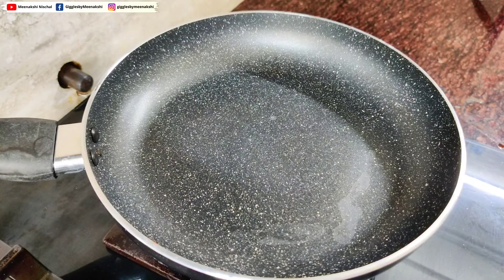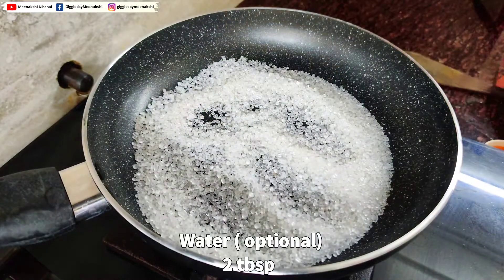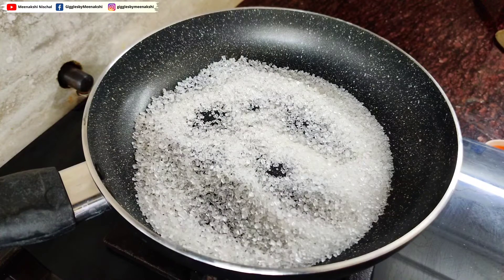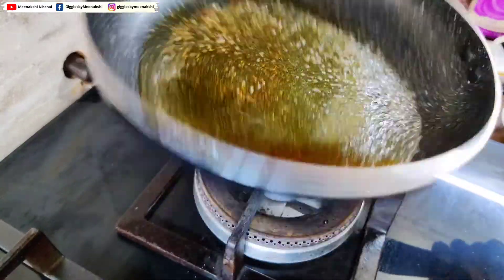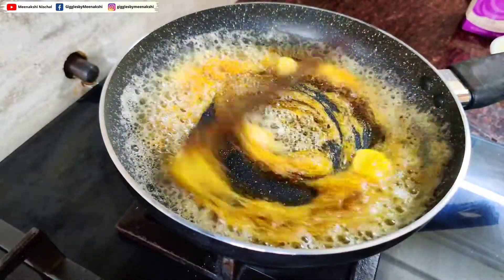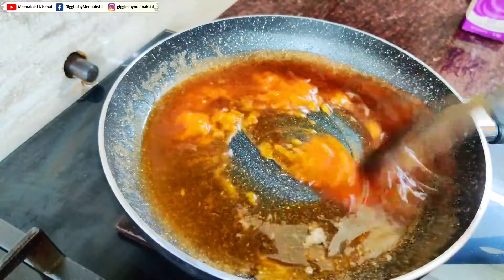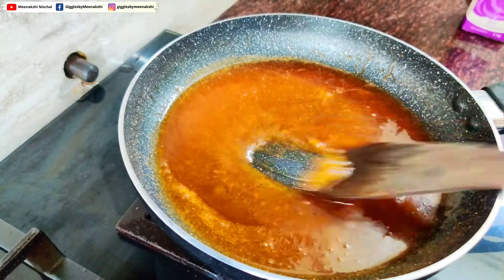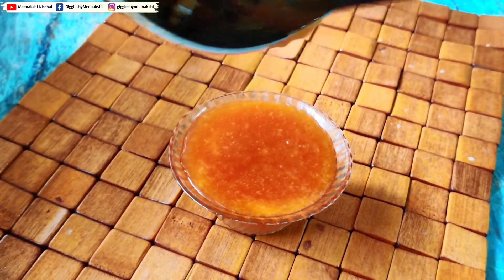Caramel Sauce recipe | Best Caramel sauce recipe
This video is all about caramel sauce that you can easily make at home.
You just need to understand the technique , and can easily make at home then .
you can store in referigerator for 2-3 weeks